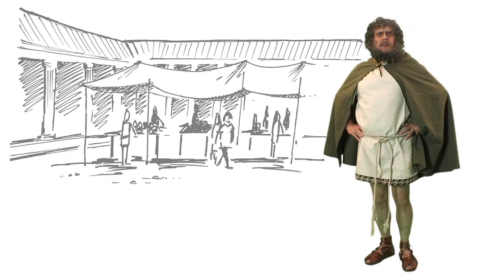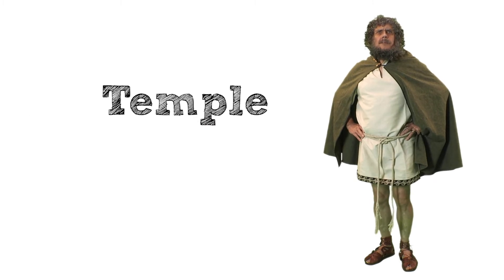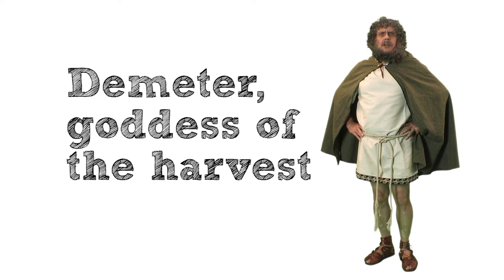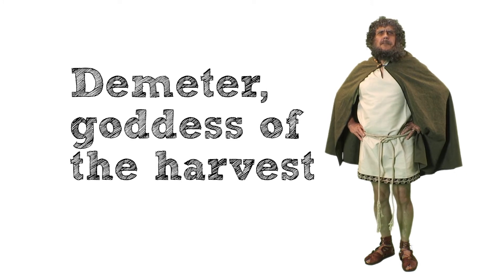Ancient Greece | Off to Market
This short video, Ancient Greece, Off to Market explores all the things to see and do on a busy trip to market.
The video has keywords throughout to support literacy and a quick summary of key points to recap at the end.